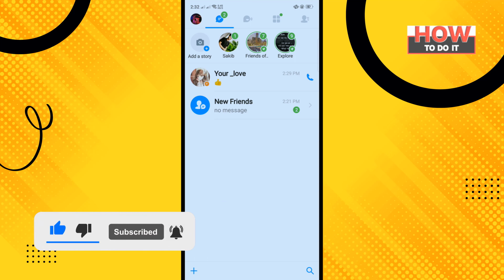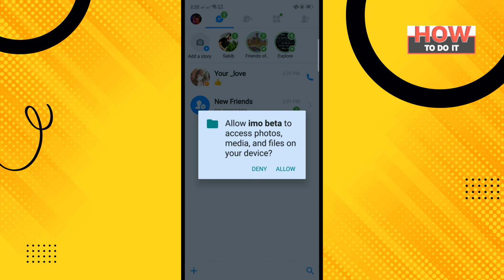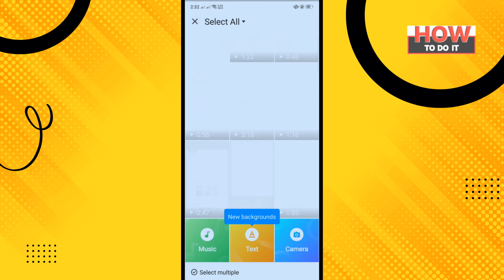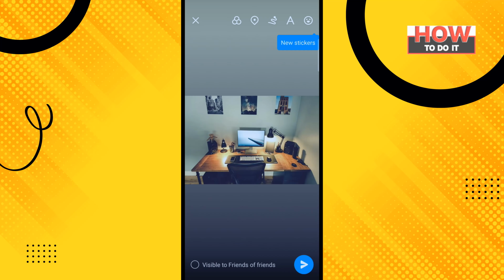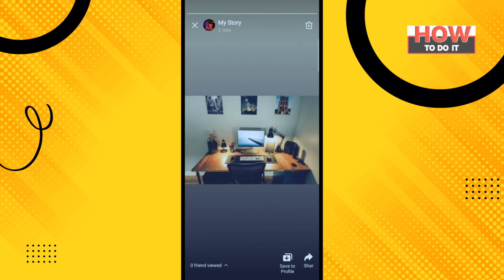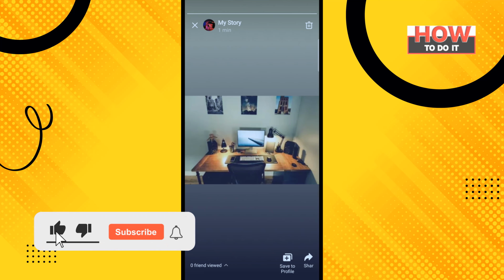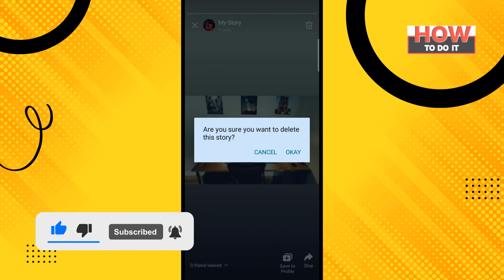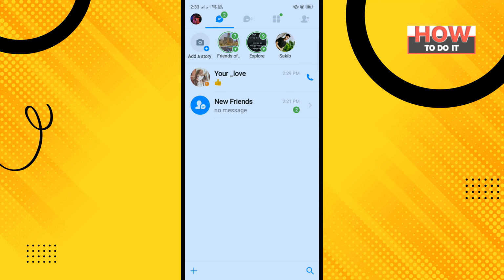How To Add My Story In Imo 2024 | Skill Wave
1. Open the IMO App: First and foremost, open IMO on your mobile phone by clicking on the icon that appears in your phone’s app list.
2. Click on add story: Once you have entered the IMO interface, click on the icon that appears on the left-hand upper side of your screen. It will look like a grey-colored camera icon with a blue-colored plus sign.
3. Select the picture: A new window would appear which will show the media available in your phone gallery. Click on the desired media file.
4. Post imo story: Once you have selected the picture, it will appear on your screen. At this point, you can add filters, emojis, or text it from the options available on the upper screen. Once you are ready to post the file, tap on the send icon. It appears on the lower right corner of the screen as a white arrow encircled by a blue circle.

▼ Related Keywords ▼
"imo story privacy settings"
"imo story pic"
"imo story download"
"imo story views"
"how to add someone in imo"
"imo download"